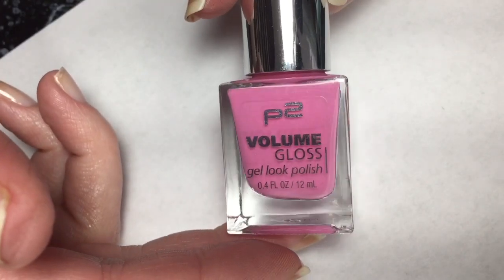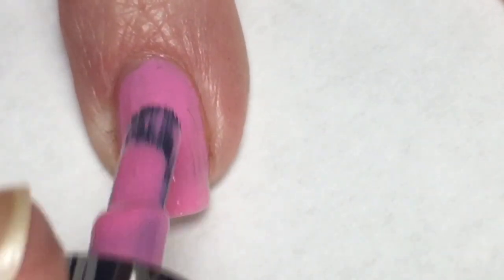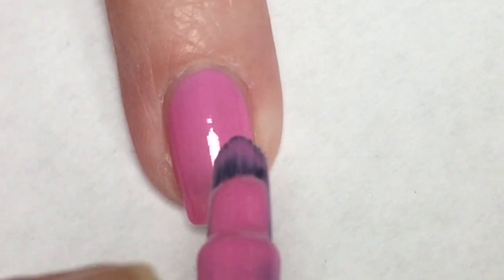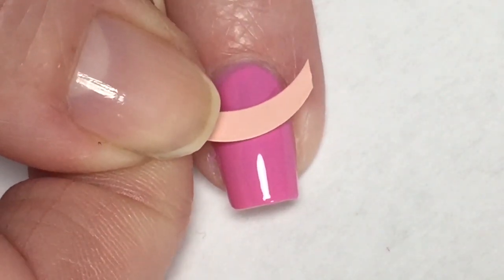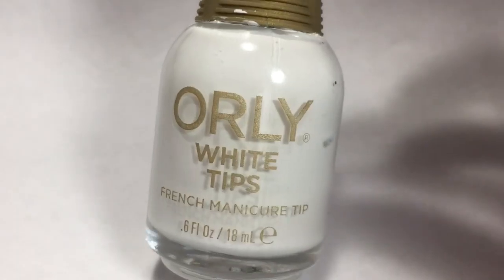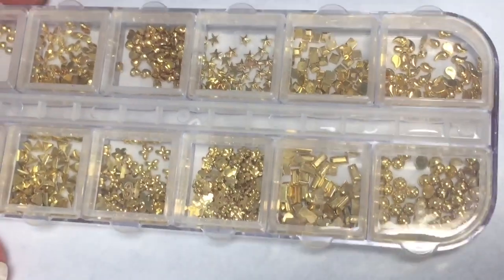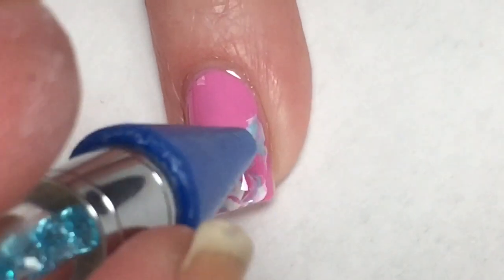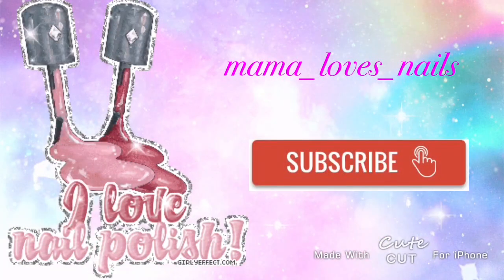“On Wednesdays We Wear Pink” Week 85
Cuticula - Scented Base coat

P2- Pieces Of Cake

P2-Old Maid

Vibrant Vinyl Fast and Hard Topcoat

Nail accents - Bememo 4 Box Nail Art Rhinestones...